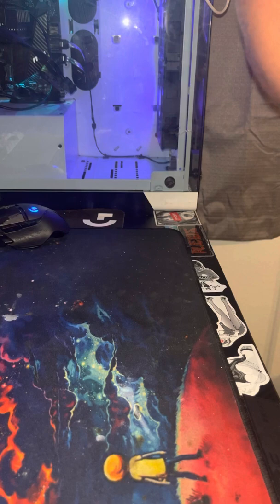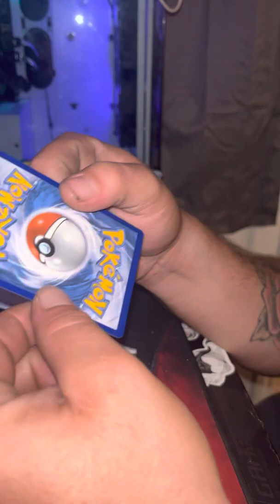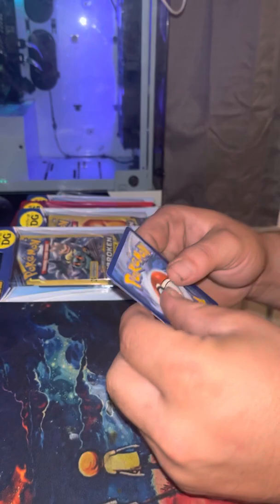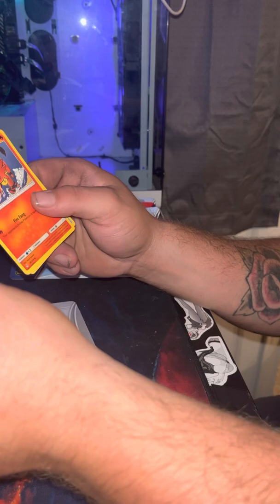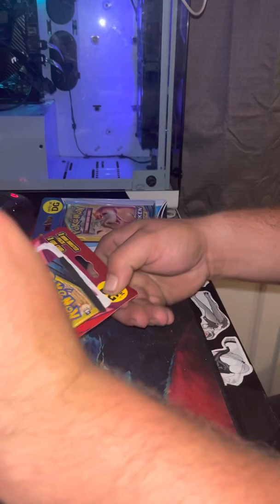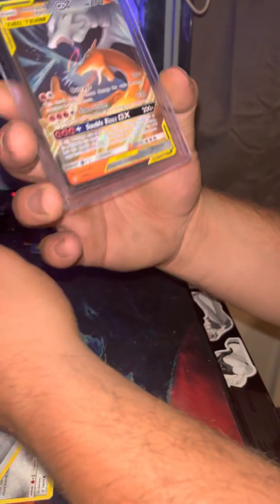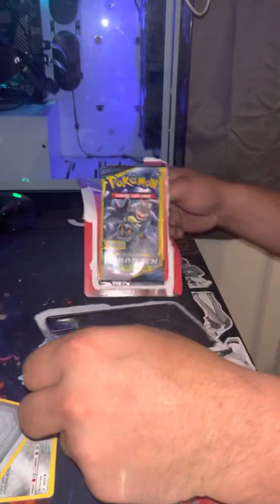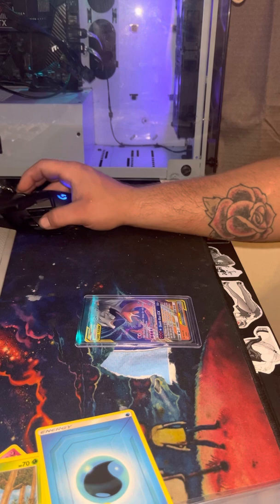Pokémon 3 card sun and moon unbroken bonds do they contain bangers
So today I opened up Dollar Generals three dollar Tag Team mini booster and the contents inside our one hollow foil +1 Pokémon sun and moon unbroken bonds packs￼